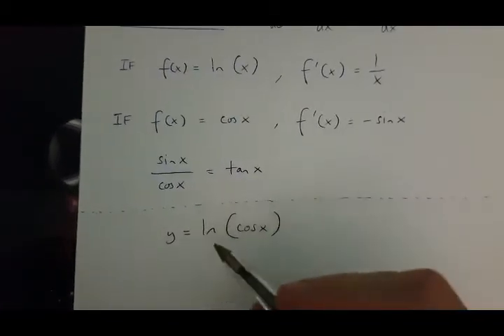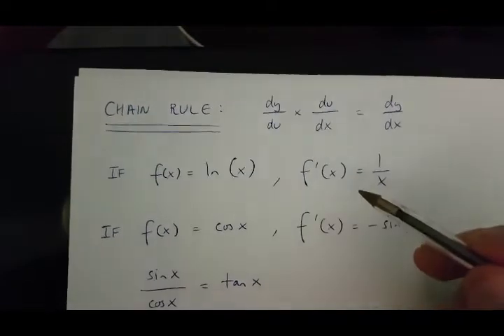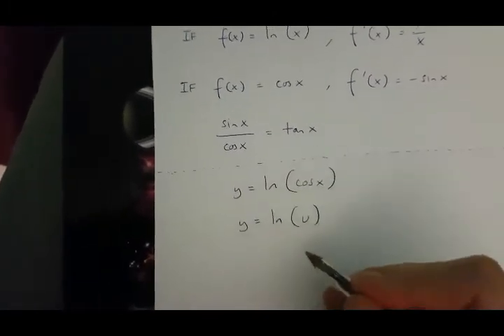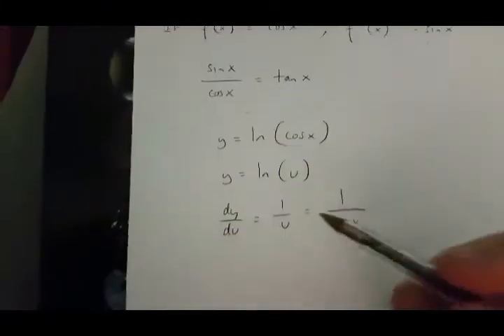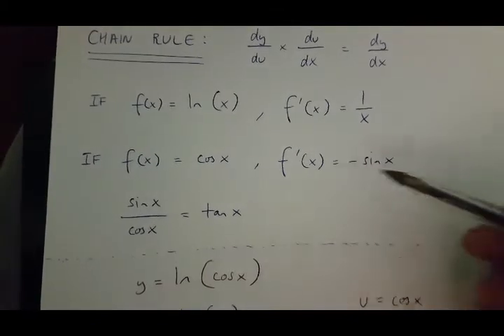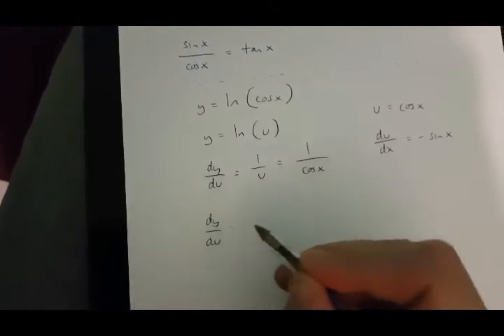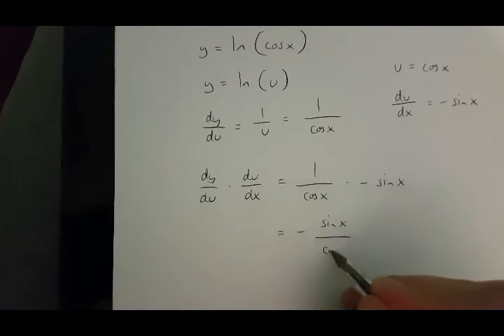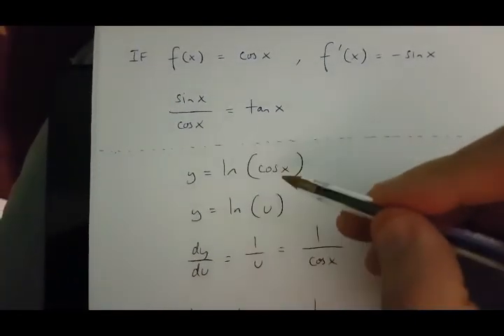How to differentiate y=ln(cosx), Chain Rule version